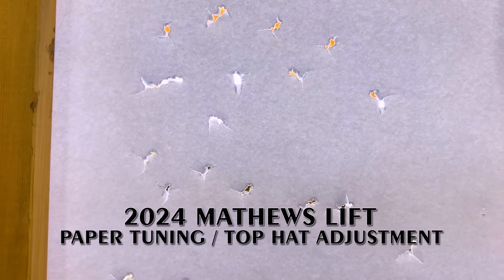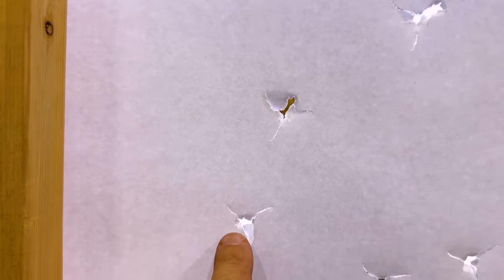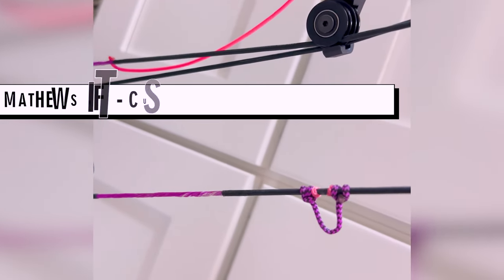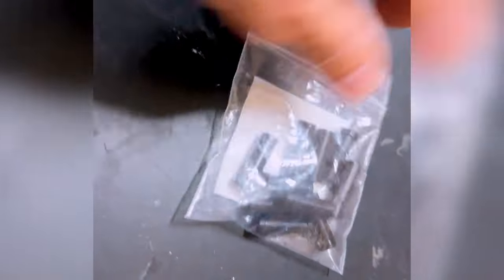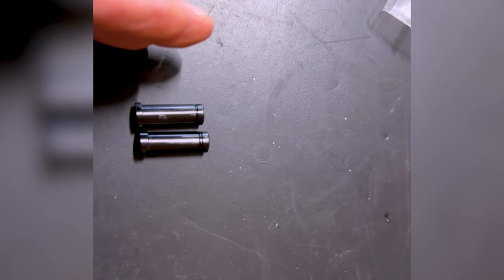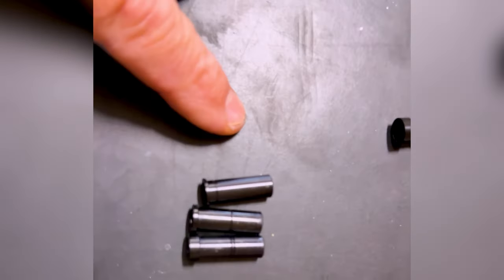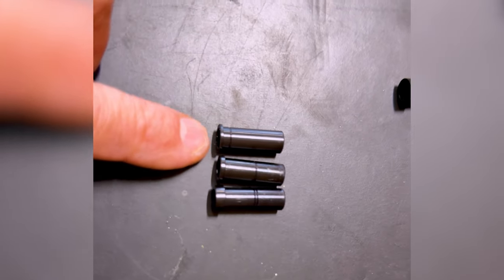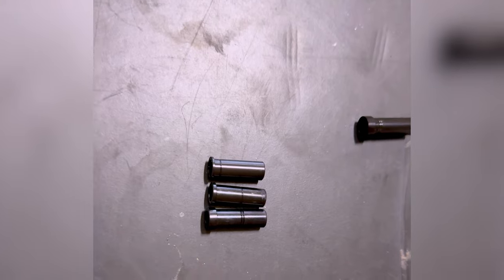2024 Mathews Lift - Paper Tuning & Top Hat Adjustment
In this follow-up to "2024 MATHEWS LIFT - CUSTOM BOW BUILD," I show you how the LIFT shot through paper, and go over the adjustments I had to make.

EQUIPMENT USED

🎯BOW SETUP🎯
BOW: Mathews Lift 33 - Fade To Black Edition
DRAW LENGTH: 29-1/2"
DRAW WEIGHT: 75 lbs
STRING: Mathews Match Grade Custom Strings
GRIP: UltraView Grip
SIGHT: UltraView Bridgelock Slider Sight
REST: QAD MX2 Integrate Rest
PEEP: Hamskea Archery Peep Sight
STABILIZER: 12"Bridgelock Stabilizer
QUIVER: Low Pro

BACKPACKS: EXO Mountain Gear
RANGE FINDER: SIG
BINOCULARS: Swarovski EL 12x50
BINO HARNESS: Marsupial Gear
POV CAMERA: Go Pro 10.0
SHOT CAMERA: Go Pro 10.0 or Tactacam 6.0
CAMCORDER: Sony FDR-AX53
DLSR: Canon R5
GPS: inReach by Garmin